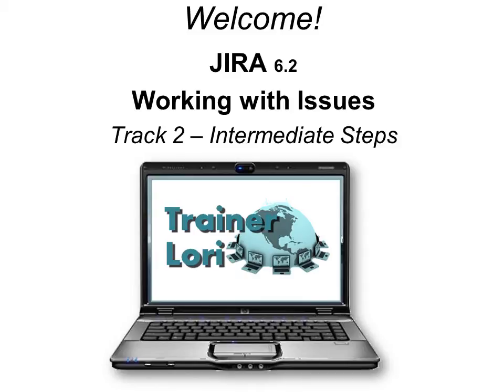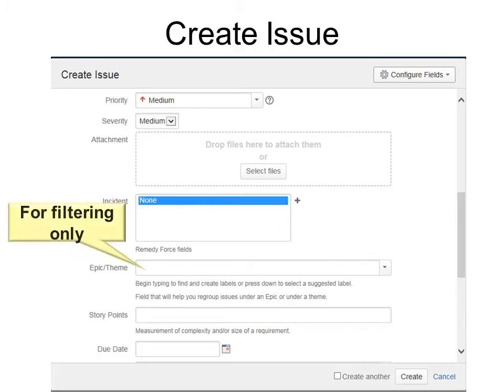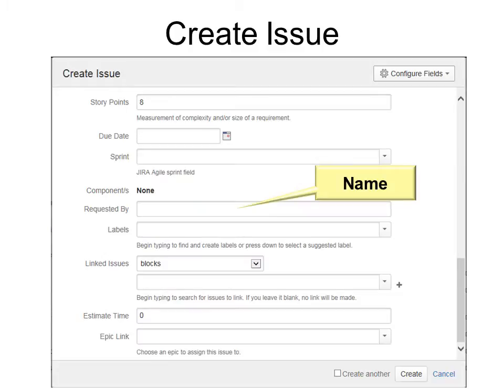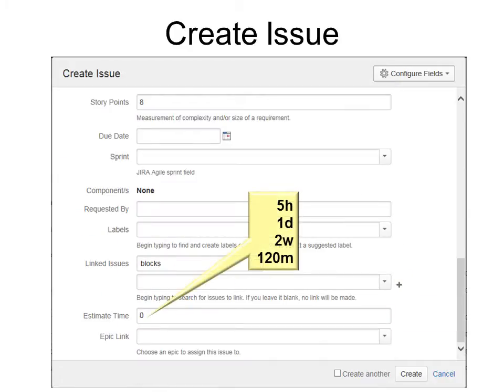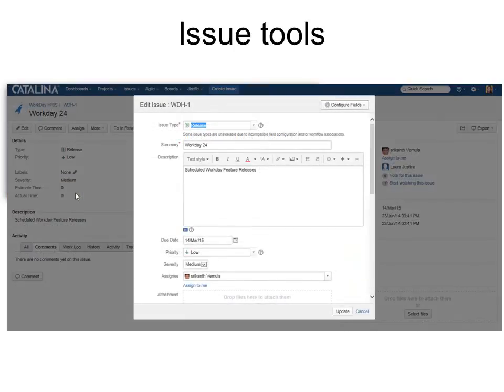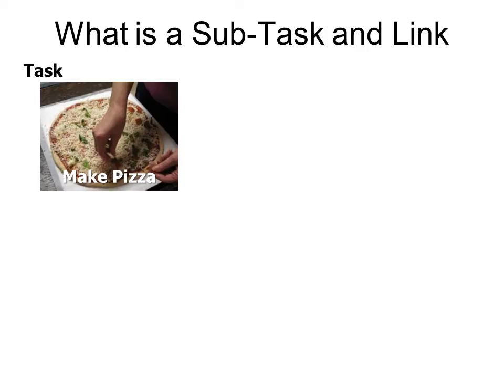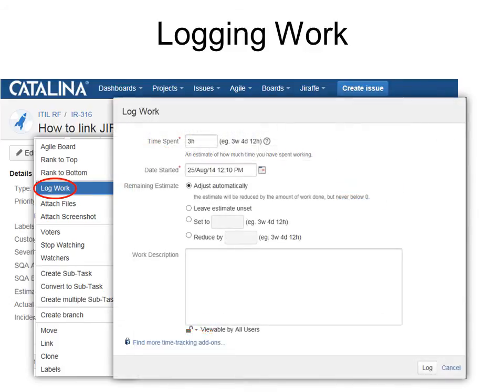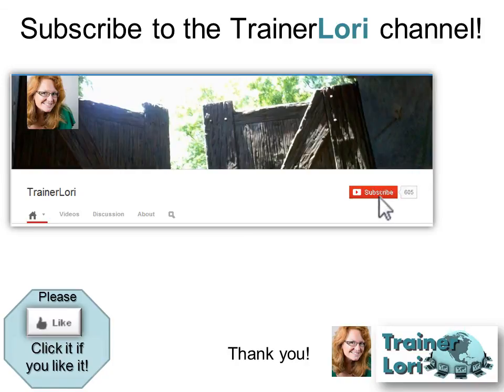Jira Working with Issues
Quick overview of options when adding or editing an issue in Jira.